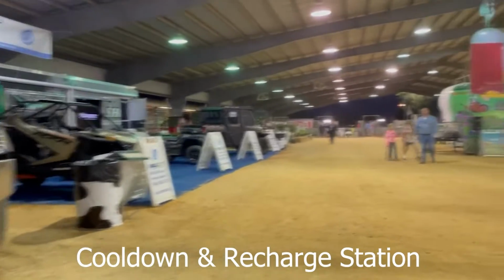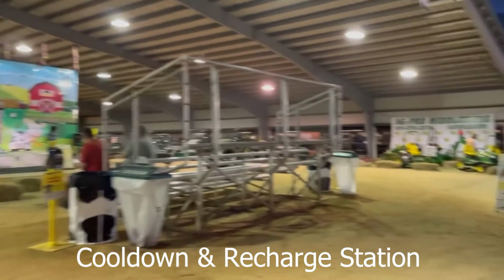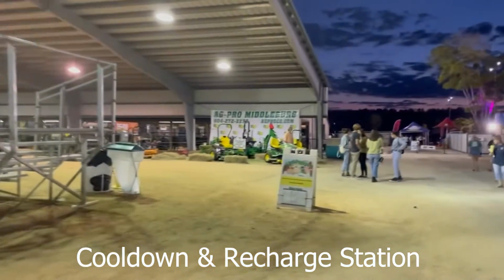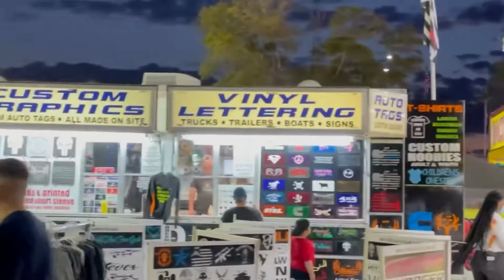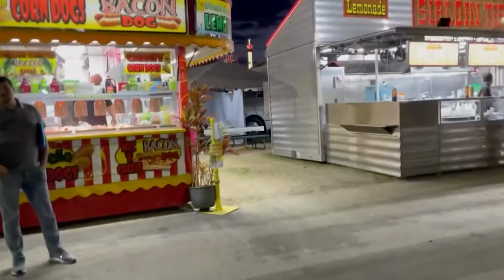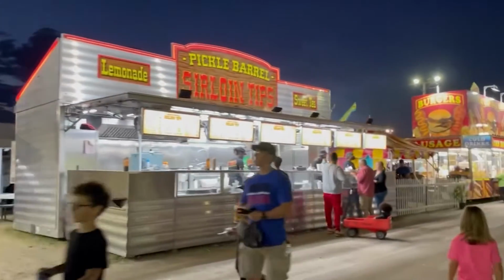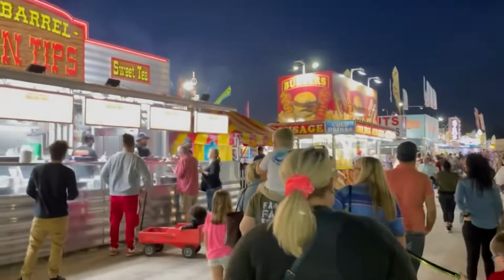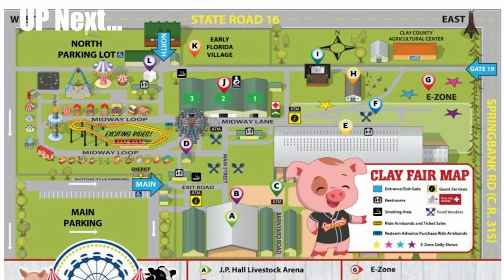Clay County Fair | Main Street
Welcome to our VR Vacation Guide to the Clay County Fair.
This is a 5 part series that hopefully gives you enough information to navigate and enjoy the Clay County Fair. Enjoy!